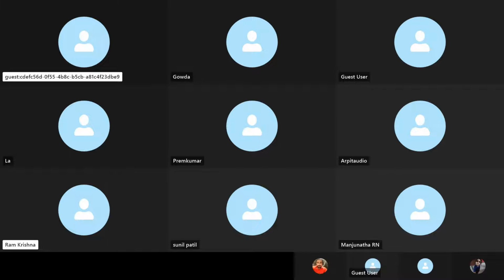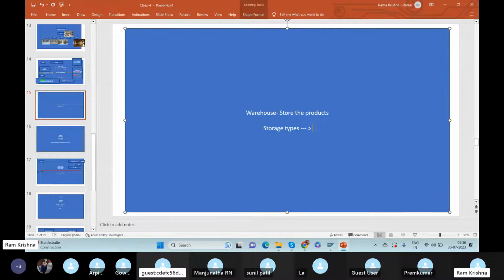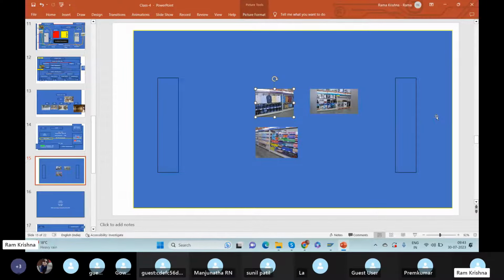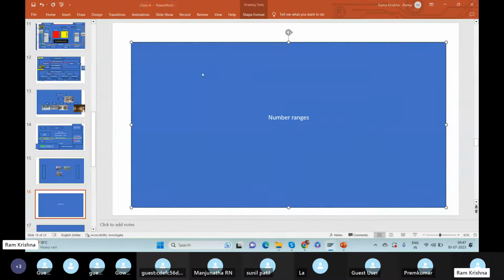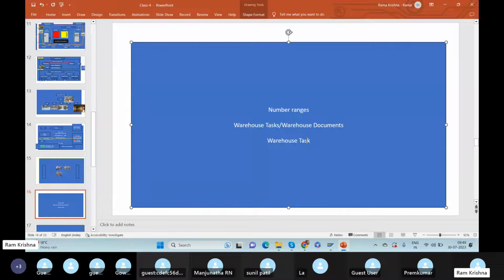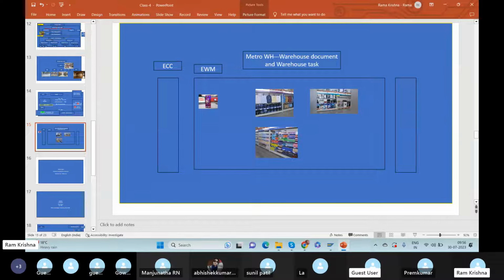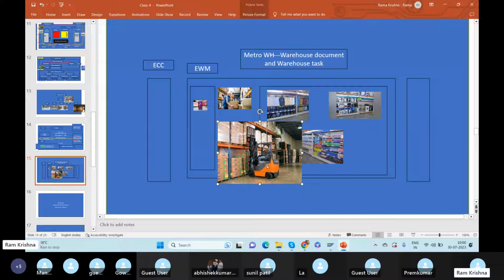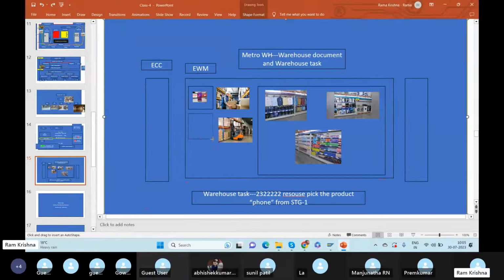SAP EWM - Topic 7: Resource / Storage Types/ Storage Sections / Storage Bins in EWM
Easy Learn SAP MM

Having 6+ Years of experience in SAP MM/EWM, I would like to share my knowledge in this platform which helps many SAP aspirants to achieve their goals, my video's main agenda is to explain the concept and the configuration of SAP MM and even I think this is the platform to explore the knowledge to reach many people. Even the channel contains mock interview videos where students can understand the Interview process.

I have started my YouTube channel and Website(Sharing links below). Every concept tried to explain in a better way with different examples!
Below I'm sharing the Playslits of Purchasing/Inventory Management Videos, Watch all videos, and follow the channel for more videos.

Hope everyone reaches their goals in the SAP field

Visit-- All SAP MM Concepts theoretical and practical are updated and uploaded below the website and YouTube

Below required concepts and Interview questions/Mock from Studyuuu, Please contact below

SAP MM - 60 Videos       S/4 HANA 20 Videos
MM Documents.              HANA Documents
4 BBP Documents.          4 Mock Interviews
Functional specs.            400 Interview Q/A

Regards
Studyuuu SAP MM/EWM